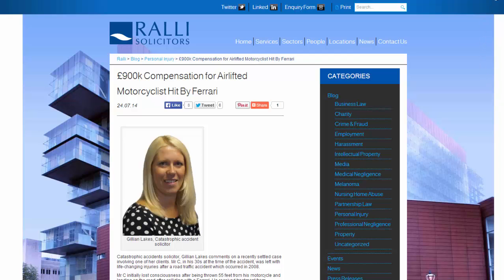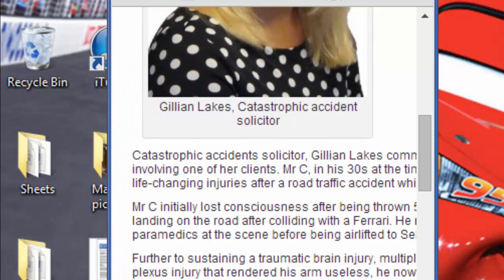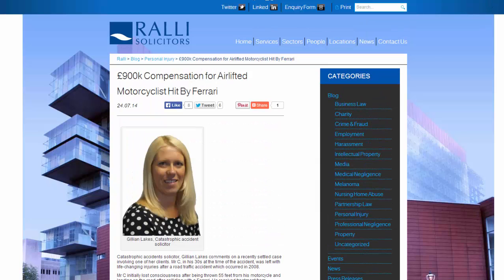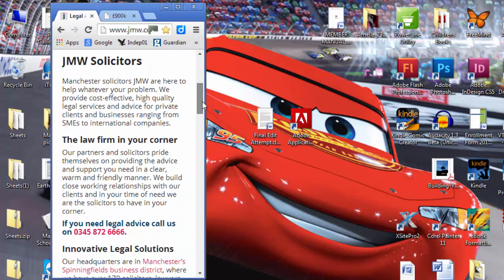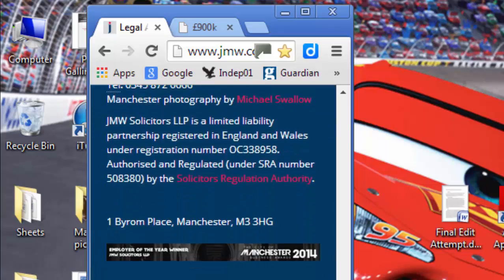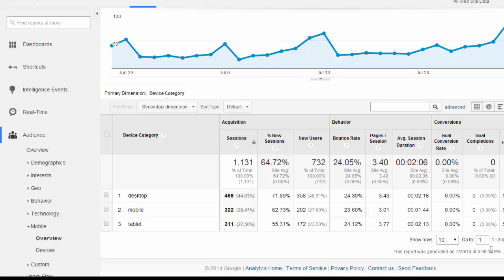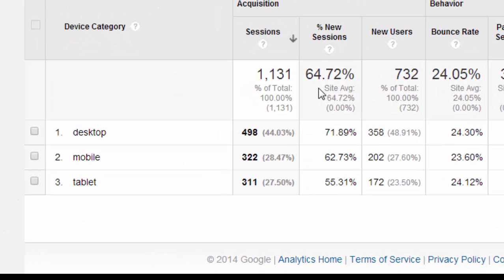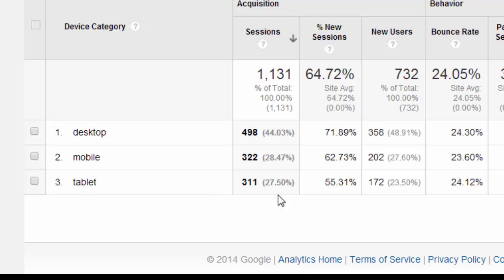Critiquing Your Website - Optimize websites For Mobile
At the time of writing, October 2014, there are still too many websites that are not mobile responsive, meaning that tablet and smartphone users get a lesser viewer experience when they visit.

A simple way to test is to reduce the width of your browser; narrow it and look to see what happens to the website that is being viewed. If you have to start scrolling left and right to view the page, then the website is not mobile responsive.

This video clearly shows the statistics regarding how many people are now reaching websites from smartphones and tablets - 50% and rising.

Watch this video and I am sure that you will be convinced that it is time to upgrade, if you have not already done so.